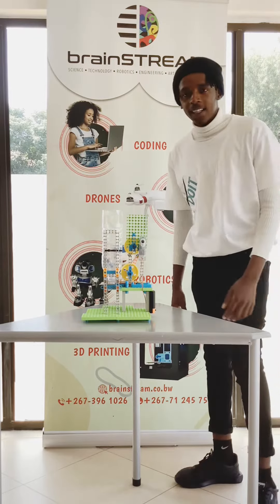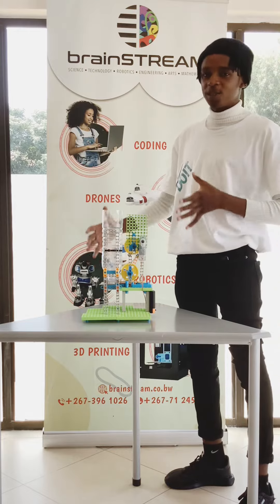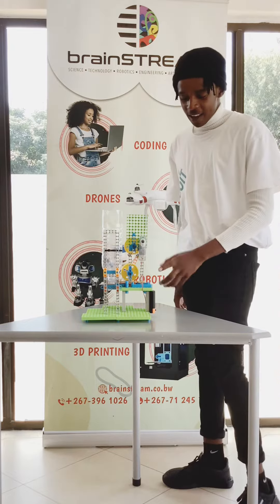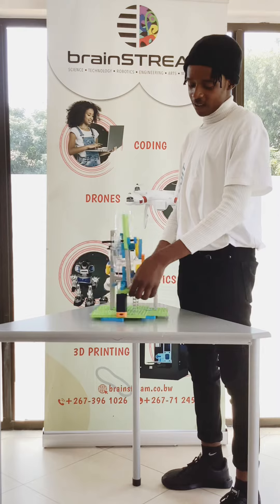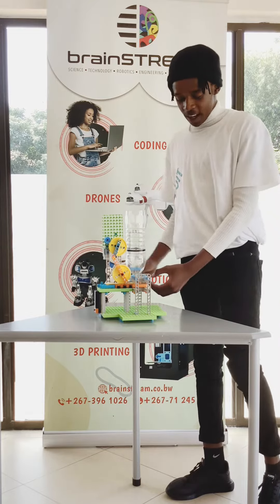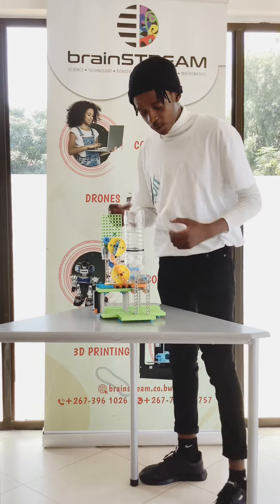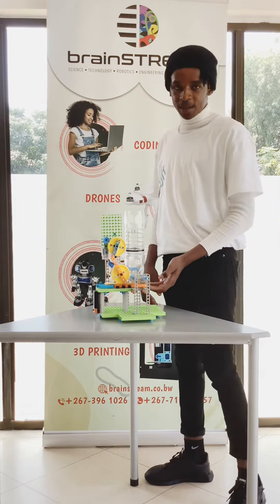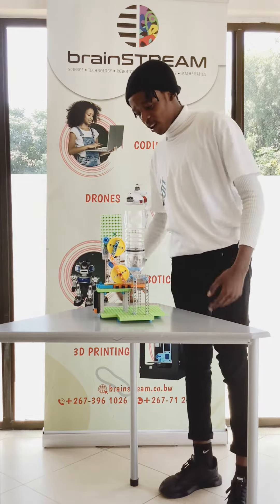Interesting Machines | Pet Feeder | Asher's coded robot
Behold Asher, a BrainSTREAM student who created a fantastic dispenser project featuring an impressive display of motion conversion, rack and pinion mechanism, and gears. 🔥🤖